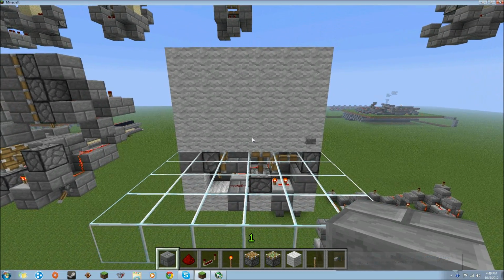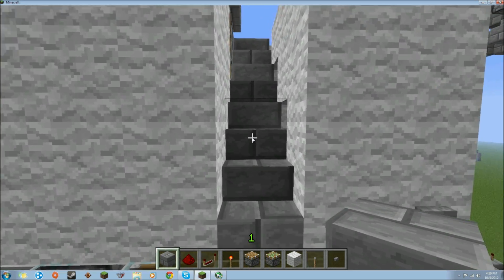hidden stairs in the wall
hello world of youtube  : ) made this just cause and decided to share it ... i saw it on my friends channel being redstone innovations .. and i believe that i made it smaller i dont know the actual dimensions of their build.. i don't believe that they said what they were..mine is (5x6x8)=240 blocks.. anywho... hope that you like the build and the video : )

side note: i dont know if in the video i sound like i took redstone innovations and made it better.. but i made mine from scratch and never watched the full tutorial on how to build it.. just saying..